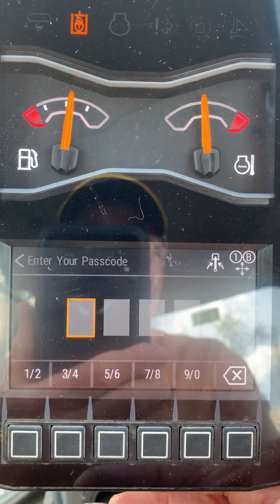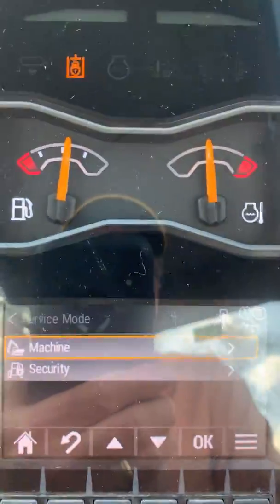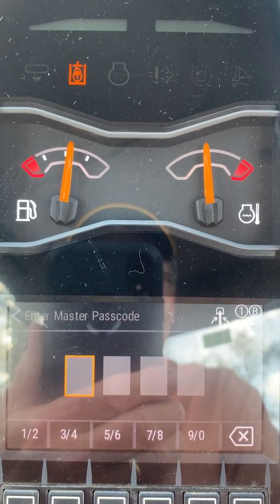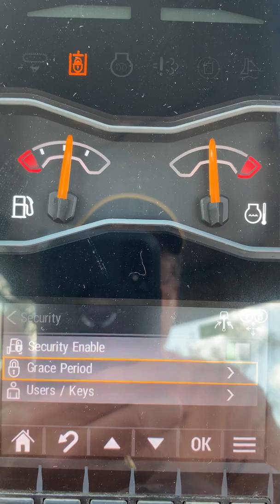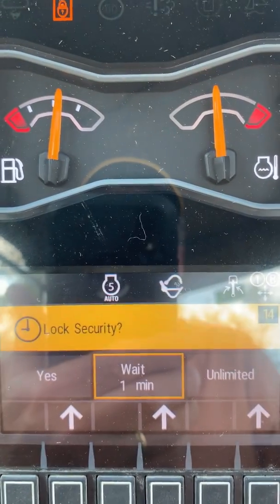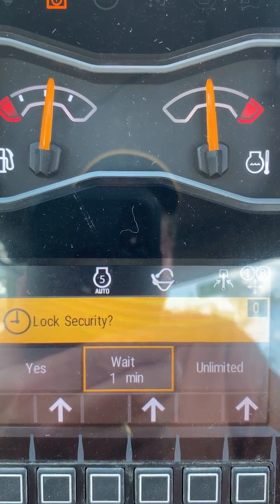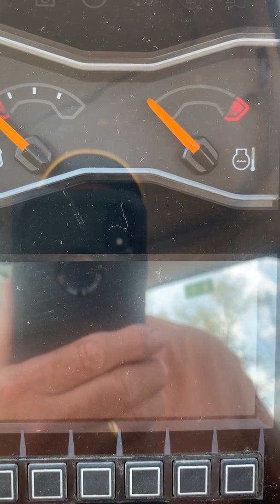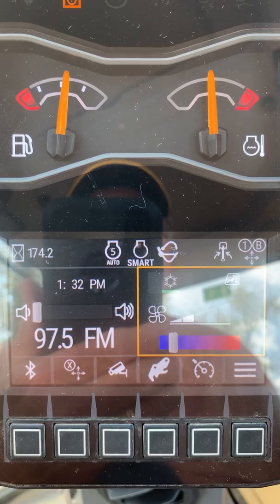Caterpillar 308 next gen security system enable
Walk through to enable security system on CAT next gen mini ex. Service code can be found in O&MM. Contact Cat dealer for security passcode.  Fast forward from 2 minute to 3 minute mark